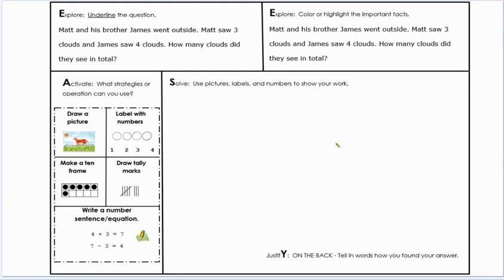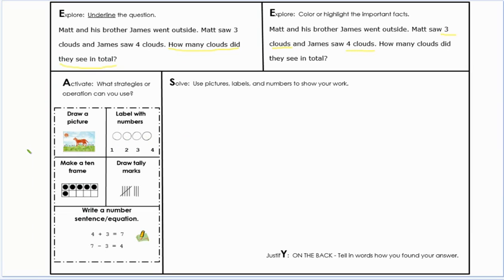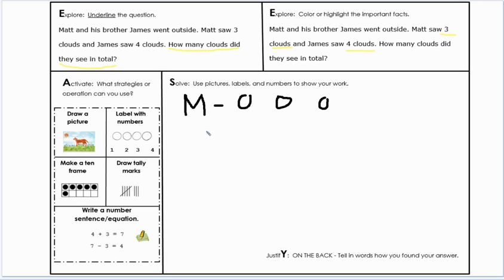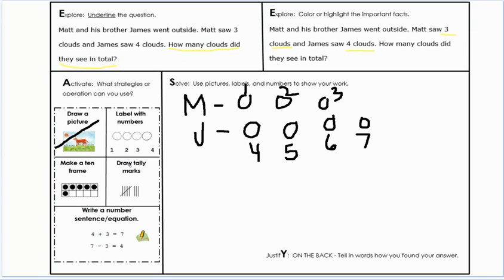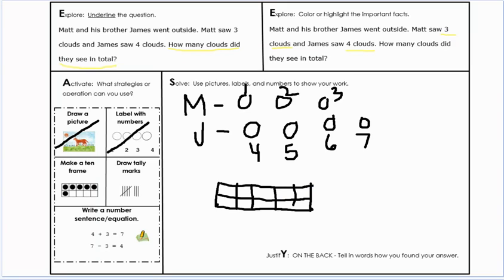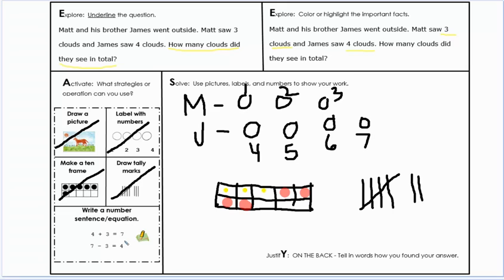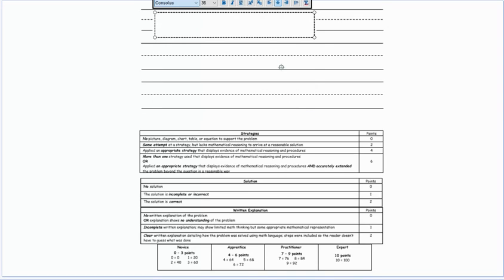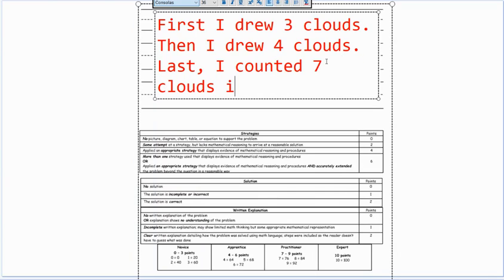Thursday's Exemplar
DLD exemplar